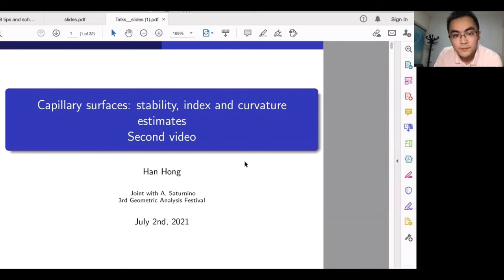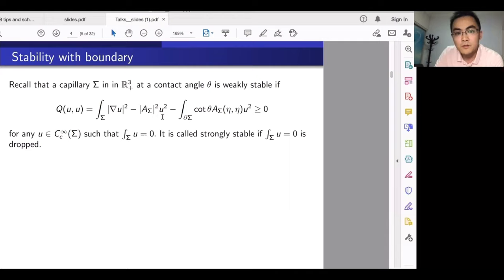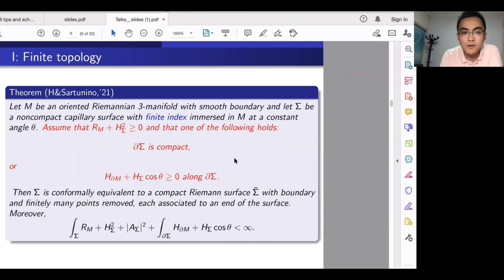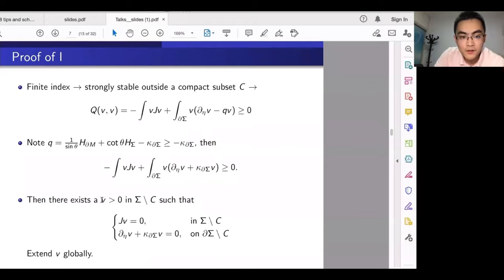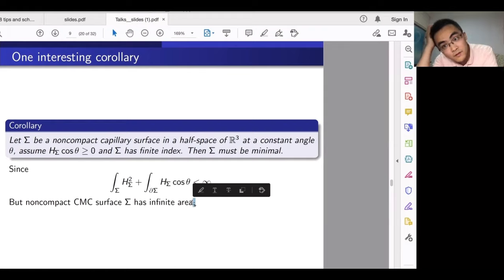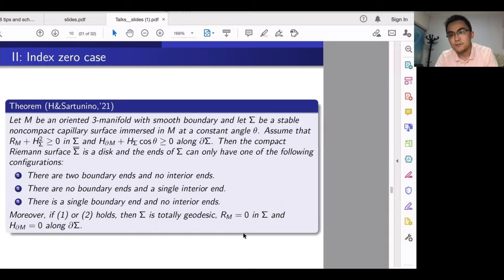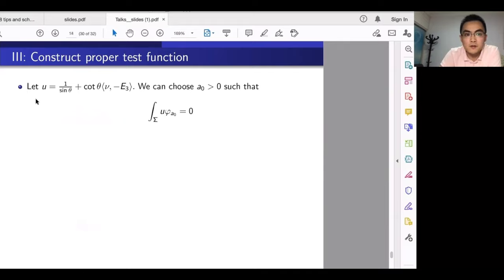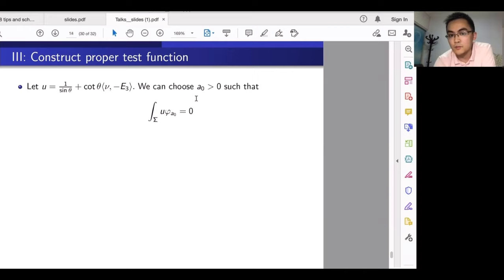[3rd GAF] Han Hong 02 Capillary surfaces: stability, index and curvature estimates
Capillary surfaces: stability, index and curvature estimates 02